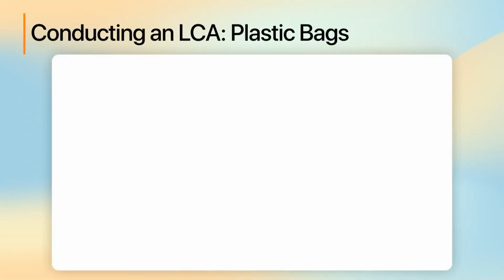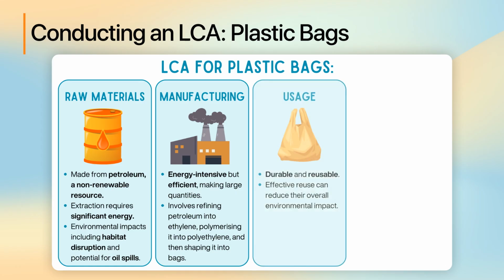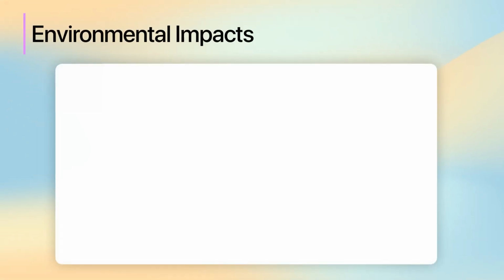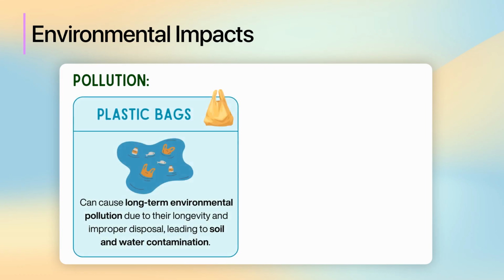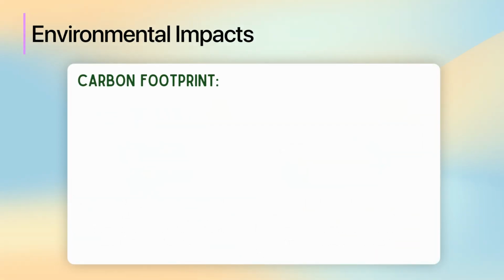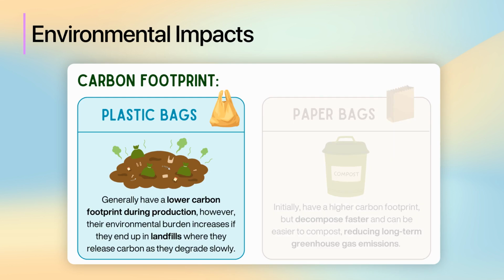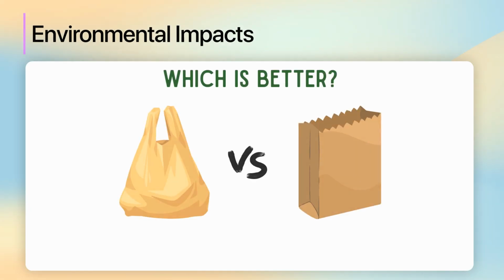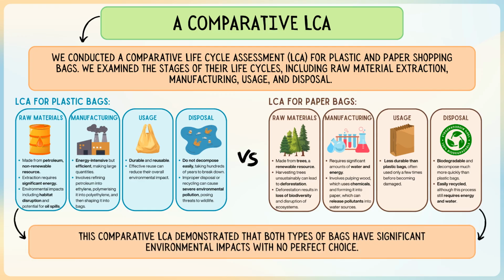Comparative LCA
Welcome to our lesson on conducting a Comparative Life Cycle Assessment (LCA) for shopping bags! In this video, we’ll guide you step-by-step through the process of evaluating the environmental impacts of plastic and paper bags. We’ll explore the life cycle stages of each, from raw material extraction to disposal, and compare their energy use, pollution, carbon footprint, and waste management.

📚 In this lesson, you will learn:

- How to conduct a life cycle assessment: Discover the steps involved in evaluating the environmental impact of products, specifically looking at plastic and paper bags.

- Life cycle stages: Understand the raw material extraction, manufacturing, usage, and disposal stages for both plastic and paper bags.

- Key comparisons: Analyse the energy consumption, pollution, carbon footprint, and waste management of plastic vs. paper bags.

- Environmental impacts: Learn about the different types of pollution and resource use associated with each type of bag, and how these factors affect the environment.

✨ Key concepts covered:

- Raw materials: Examine the impact of using non-renewable vs. renewable resources for bag production.

- Manufacturing processes: Discover how production affects energy use and pollution levels for each type of bag.

- Usage and disposal: Understand the durability and environmental challenges associated with the disposal of plastic and paper bags.

- Comparative analysis: Evaluate the overall environmental impacts and consider the advantages and disadvantages of each type of bag.

By the end of this lesson, you’ll be able to perform a comparative life cycle assessment, enabling you to make informed decisions about the environmental impacts of everyday products.

🤔 Common Questions Answered:

- How do you perform a life cycle assessment for shopping bags?
- What are the environmental impacts of plastic vs. paper bags?
- How does the production of plastic bags affect the environment?
- What are the disposal challenges for plastic and paper bags?
- How do renewable and non-renewable resources impact the environment?
- What is the carbon footprint of plastic and paper bags?
- How does pollution differ between plastic and paper bag production?
- Why is there no perfect choice between plastic and paper bags?